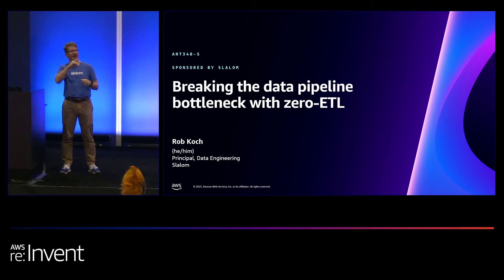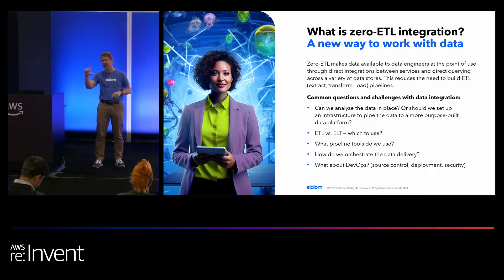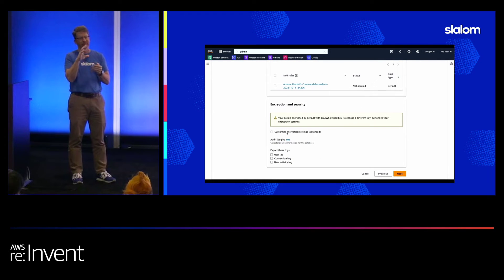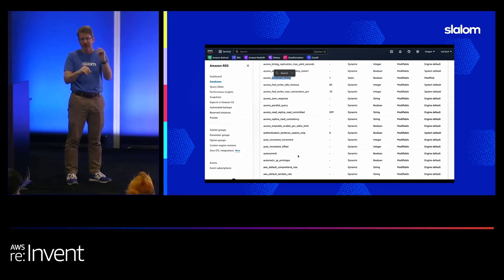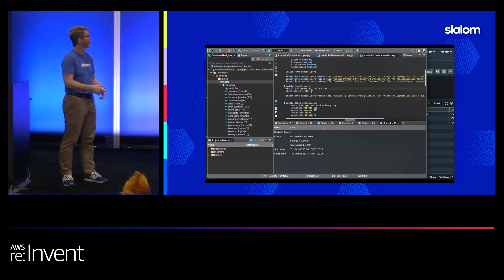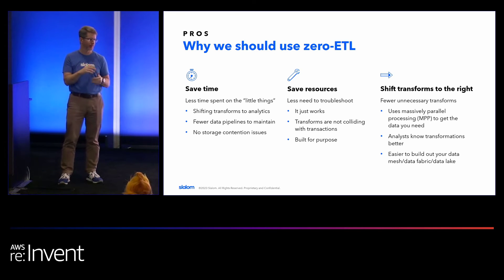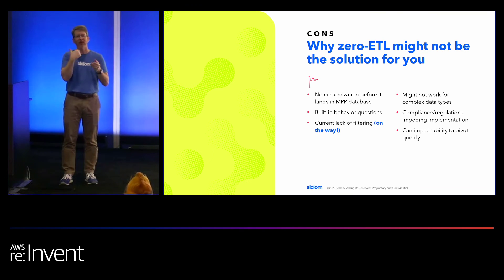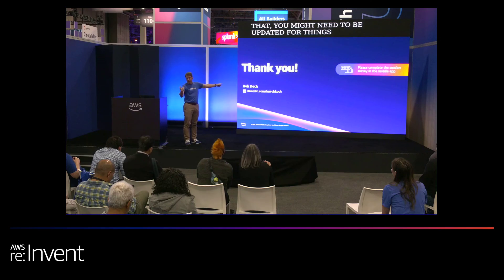AWS re:Invent 2023 - Breaking the data pipeline bottleneck with zero-ETL (ANT348)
Traditional processes for data integration are faced with a new process in the cloud data world: zero-ETL (extract, transform, load). Zero-ETL integration is a way to automate every piece of the data pipeline, helping builders overcome common challenges with data integration and pipelines to realize near real-time analytics. In this lightning talk, Slalom explores the AWS zero-ETL vision and related AWS services and technologies, including Amazon Aurora zero-ETL integration with Amazon Redshift.